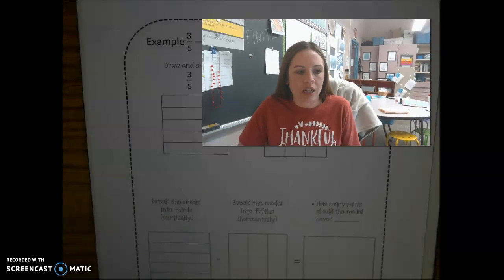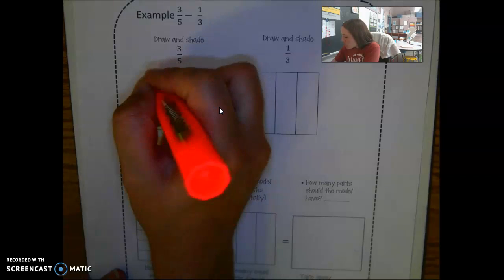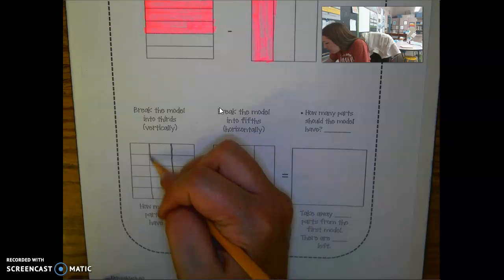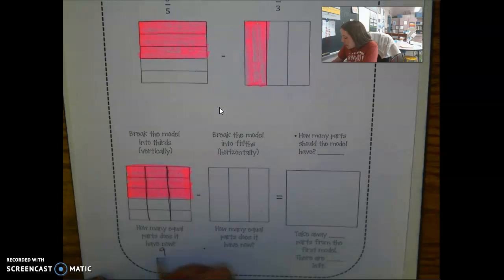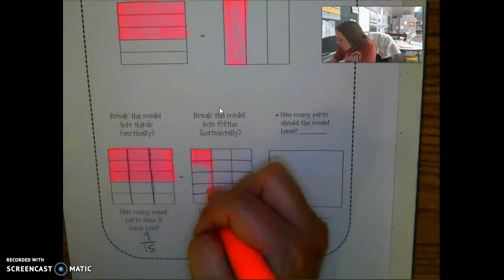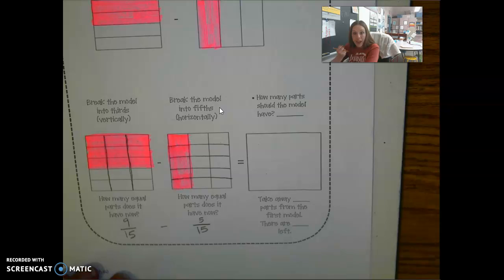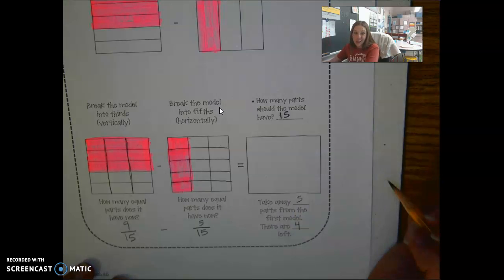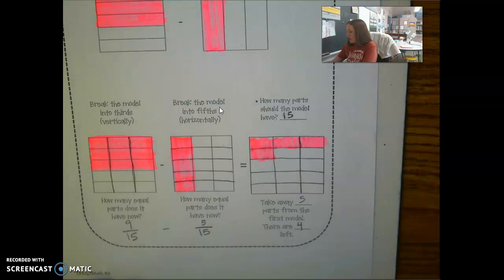Subtracting unlike denominators model